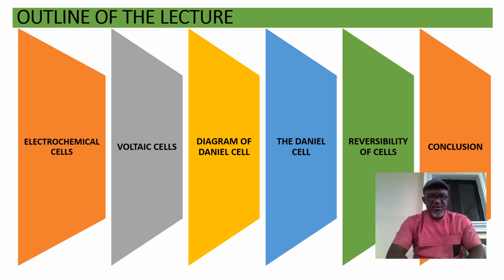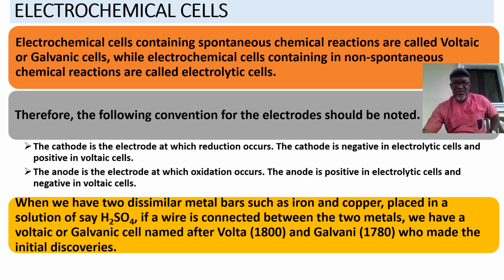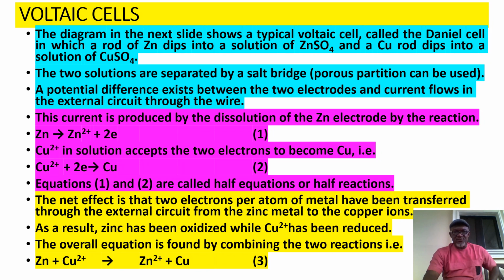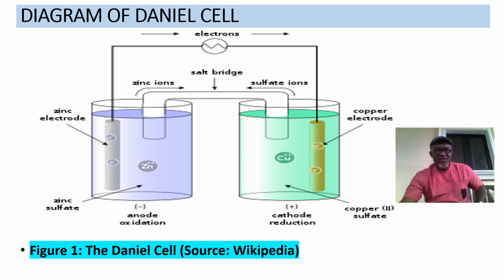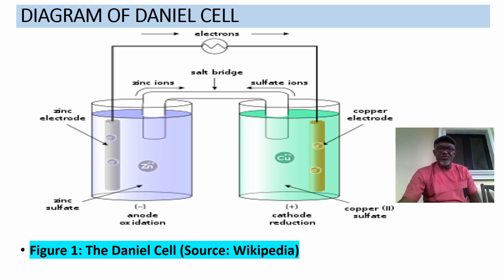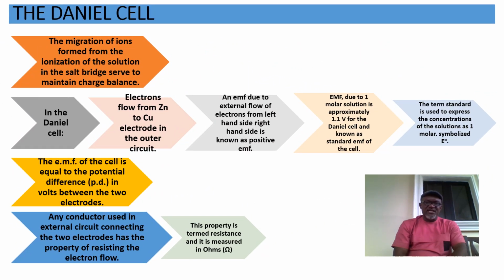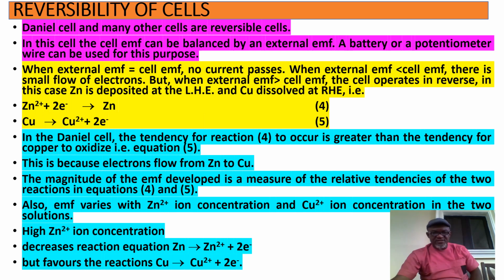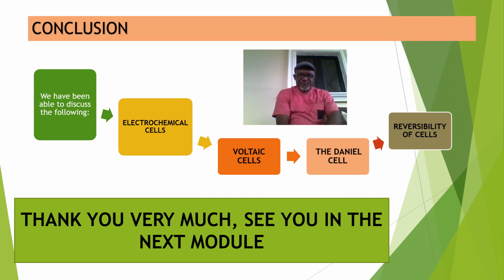CHE 101 Module 4.2 Electrochemical Cells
Lecture video on electrochemical cells using Daniel cell as an example of a voltaic cell to explain functions and reversibility of cells.